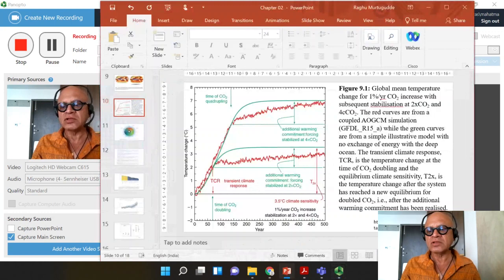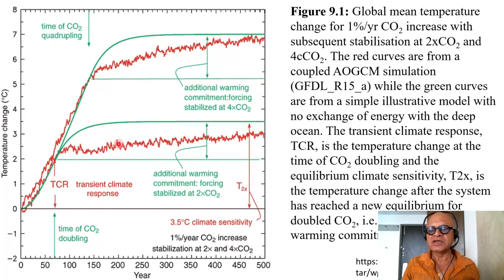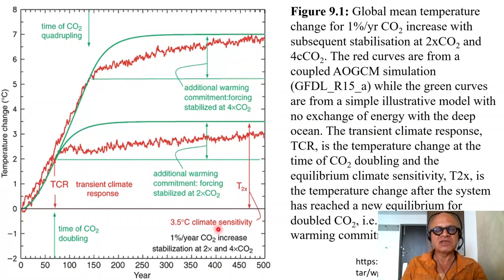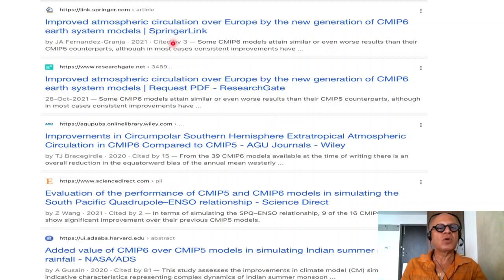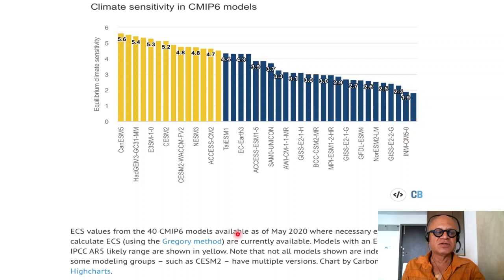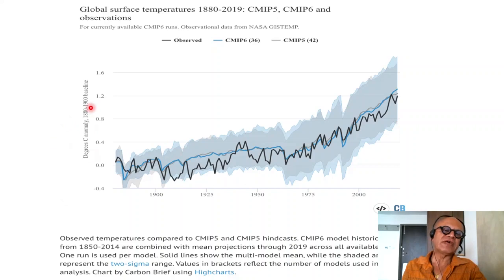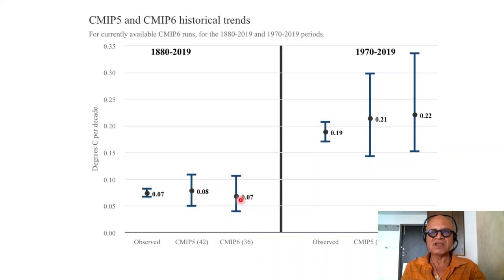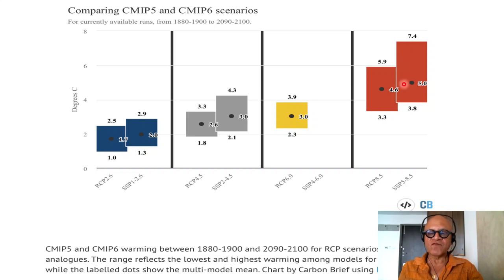3 CMIP5 vs CMIP6 Models What has Changed